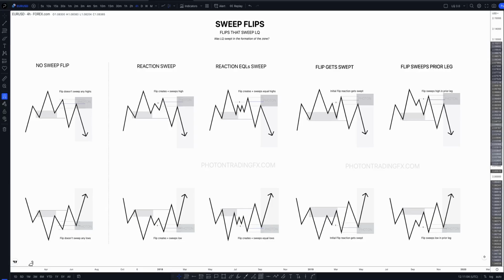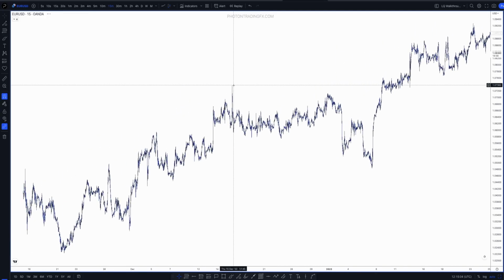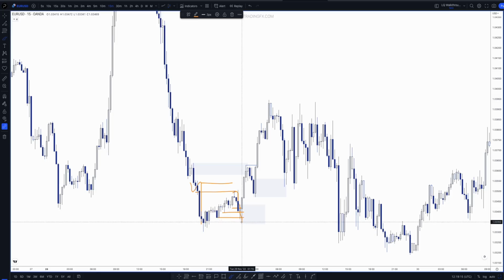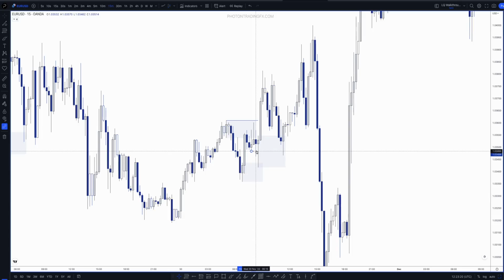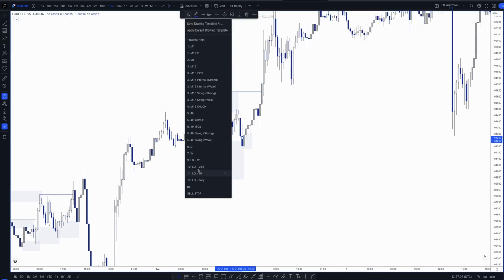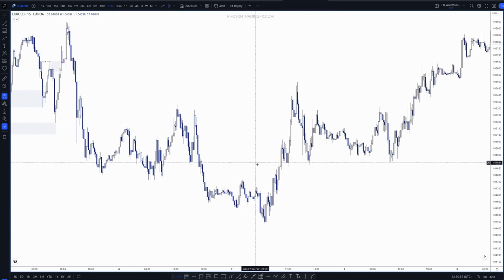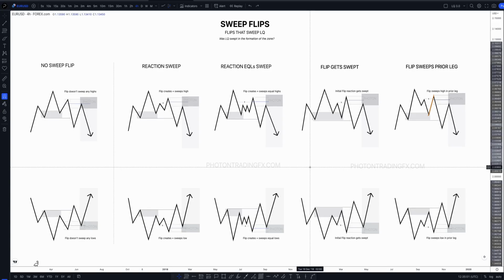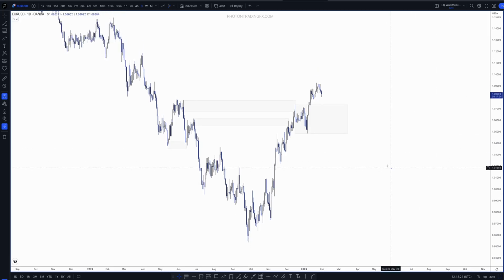19 февраля 2026 г.